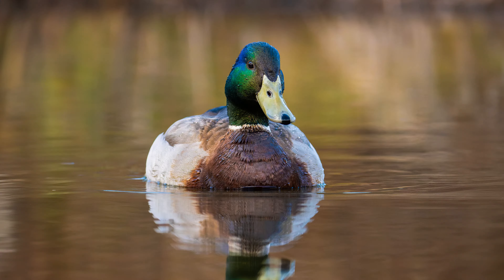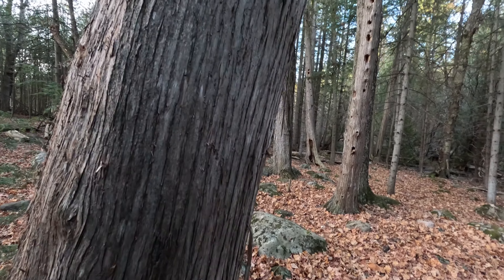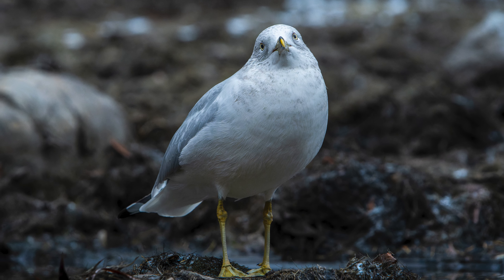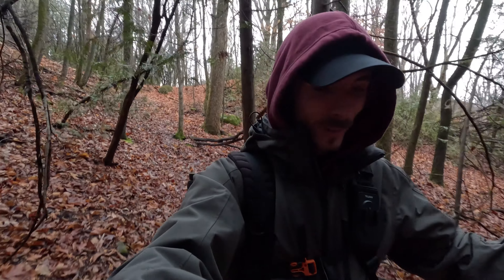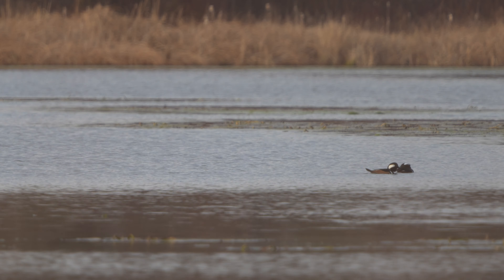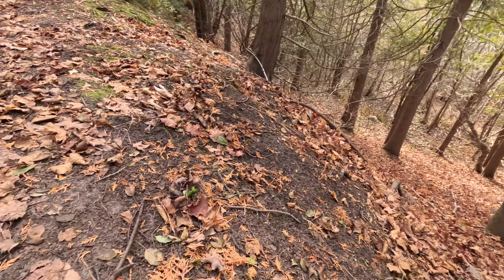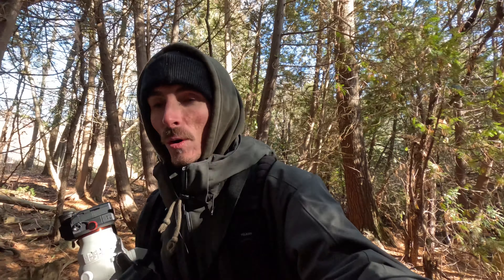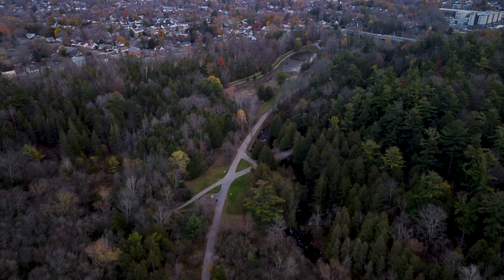Get Motivated: Wildlife Photography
Hey guys, I hope you're doing well! This past week I went out for a hike every day to appreciate all of the wildlife my area has to offer. From your everyday Mallard to the more elusive Barred owl. I started this challenge because I have found myself searching out less common species day after day, resulting in fewer photos and missed opportunities to practice my photography skills.
I hope this inspires you to pick up your camera and embrace the beauty of everyday moments, no matter how slow the season has been. Enjoy!

Sony a7iv
Sony FE 200-600mm
Sony FE 1.4x Tele-Converter
GoPro Hero 11
DJI Mini 2

Other equipment:
Neewer Pro Backpack
K&F Tripod
Neewer Tripod Gimbal
GoPro Backpack Mount

If you choose to become a Premium Explorer, you gain access to 4 high quality wallpapers a month.